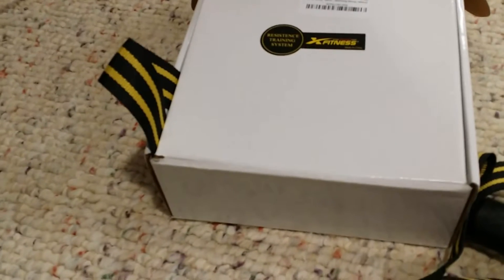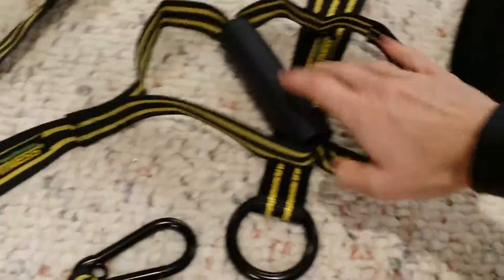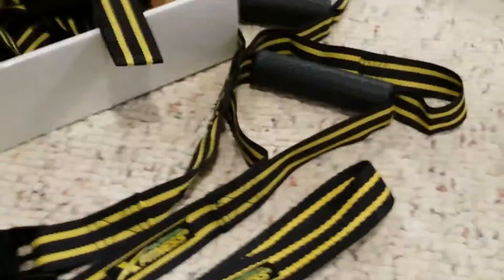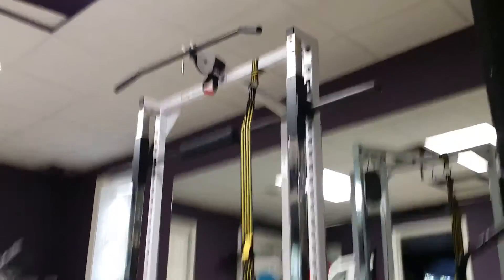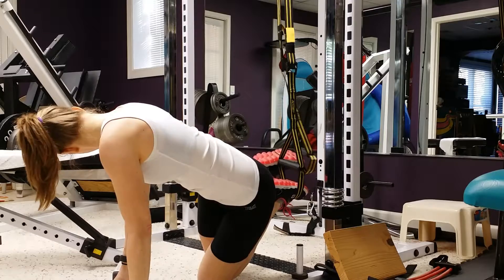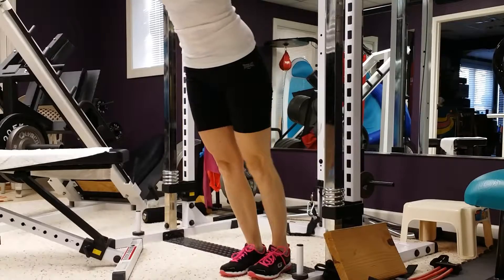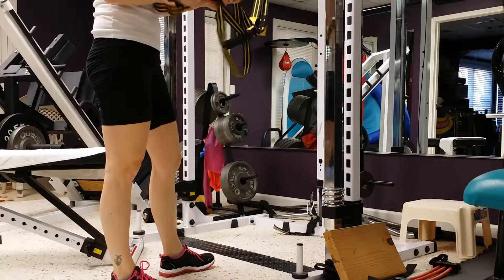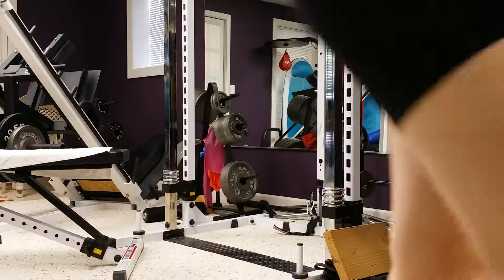suspension trainer....X fitness TRX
Suspension Training system unboxing